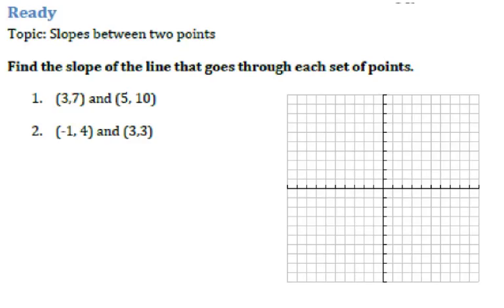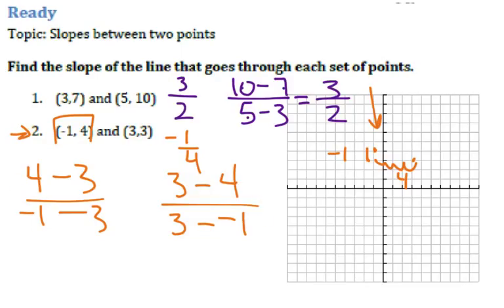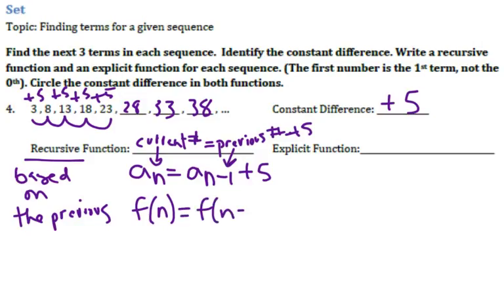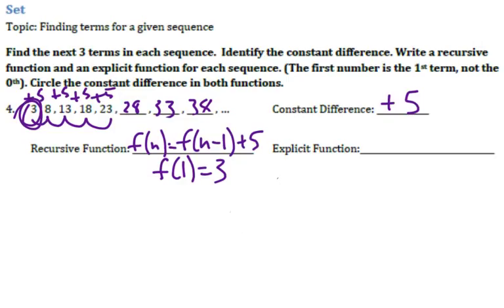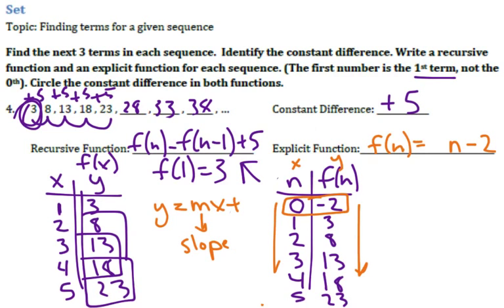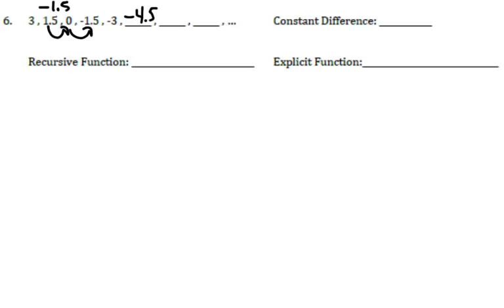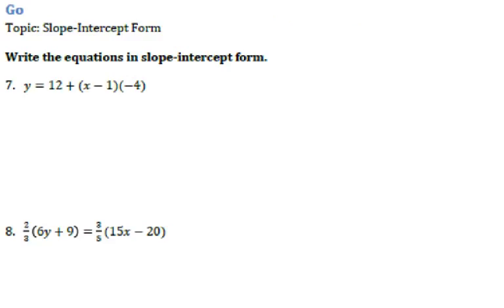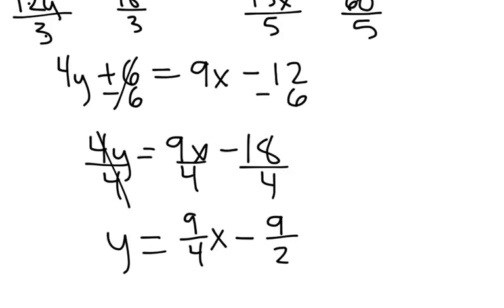Sequences 3 3